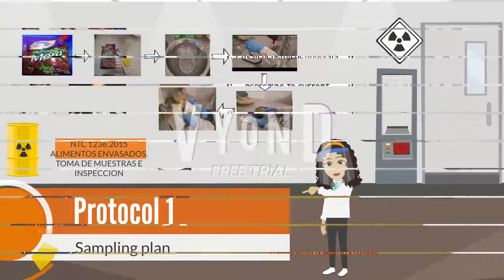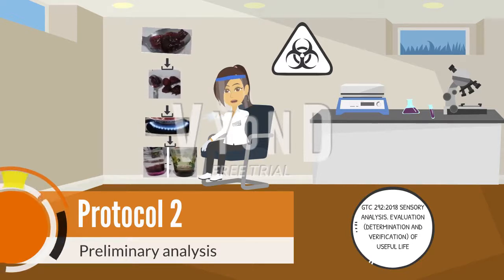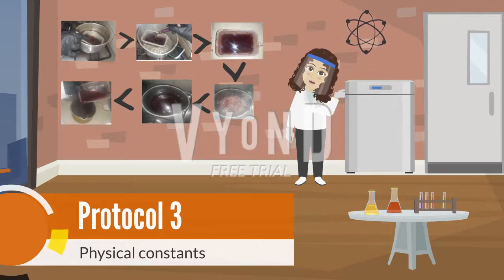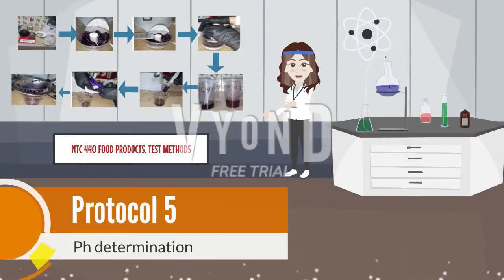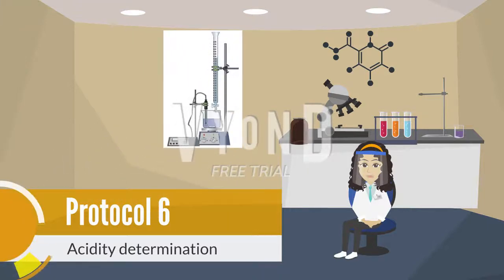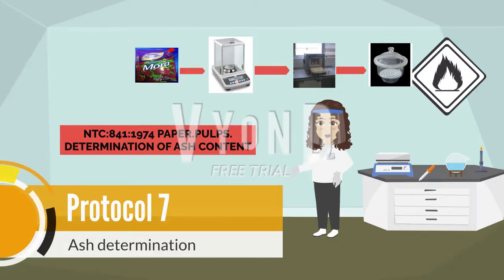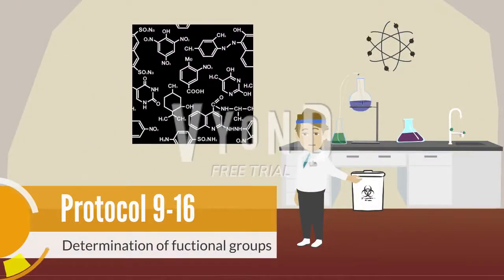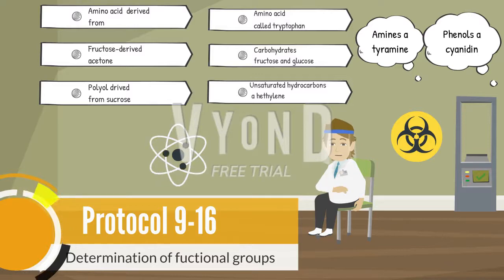PHYSICOCHEMICAL ANALYSIS OF THE BLACKBERRY JAM